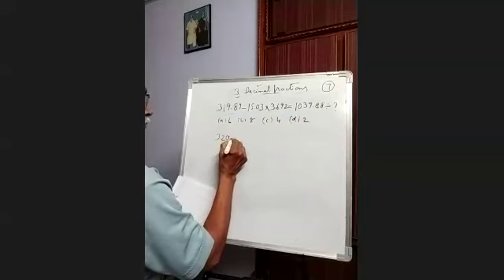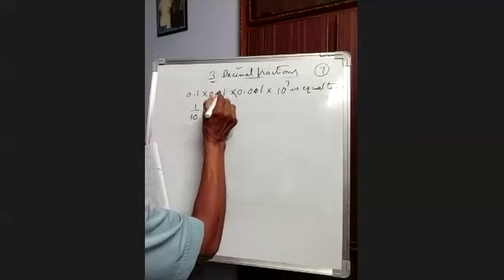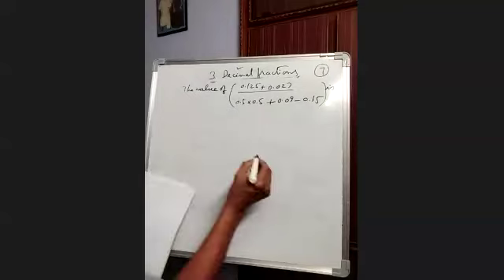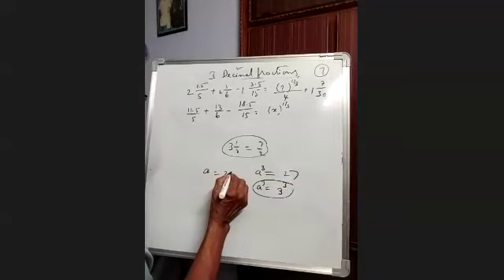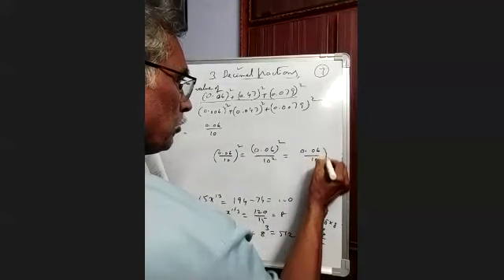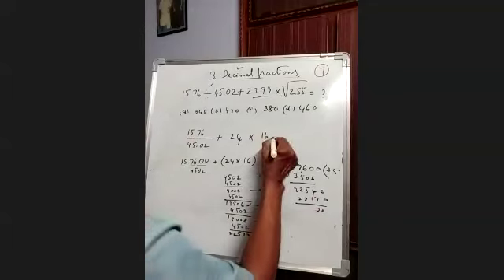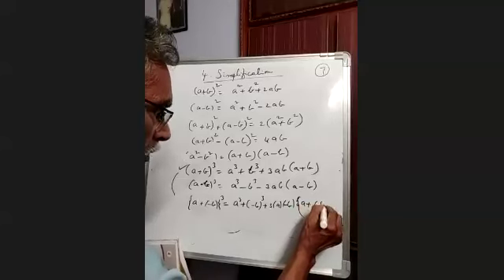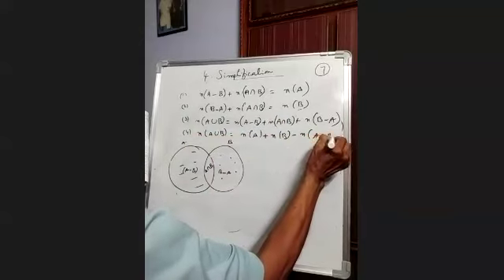Decimal Fractions,Simplification Basics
Retd. MRO, Nageswar Rao Sir will teach Quantitative Aptitude, Arithmetic for Competitive Exams Perfectly from Basics. So Don't miss these valuable content free Classes.